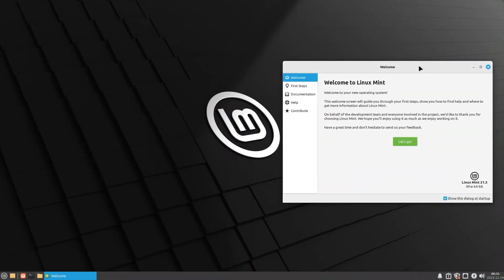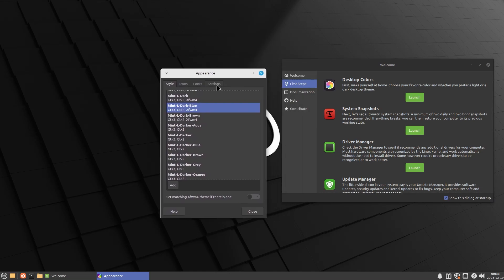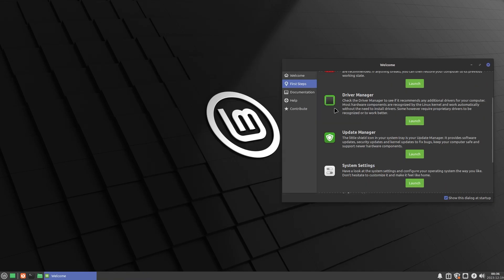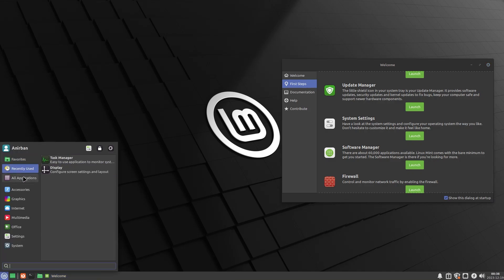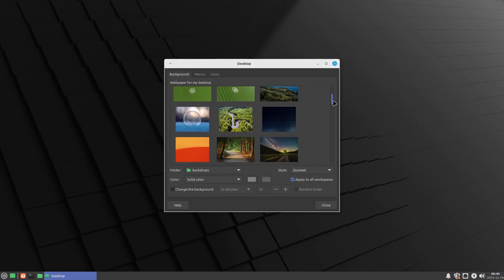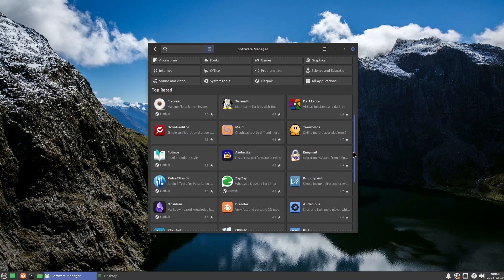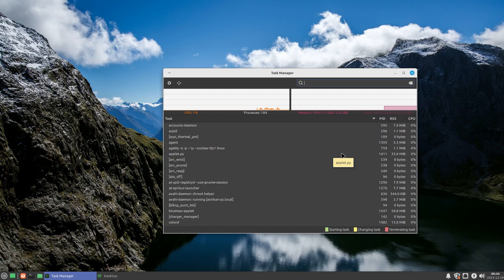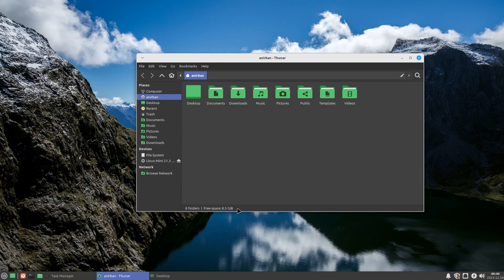What's New In Linux Mint 21.3 XFCE | Best XFCE Linux Distro 2024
Linux Mint 21.3 XFCE has been announced. The BETA Version at least. It comes with XFCE and boasts an unprecedented level of polish. With tons of new features, check out the video to find out more.
Linux Mint 21.3 should be released around Christmas, so look out for the final release.